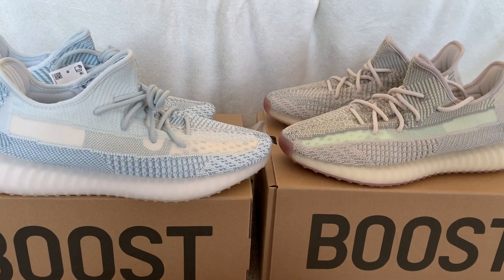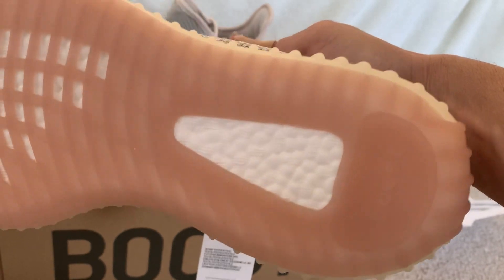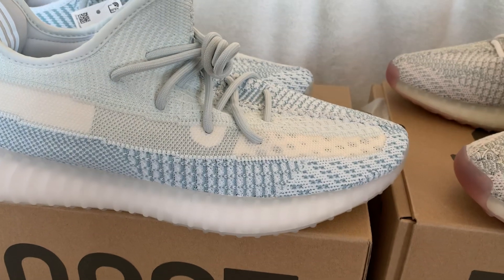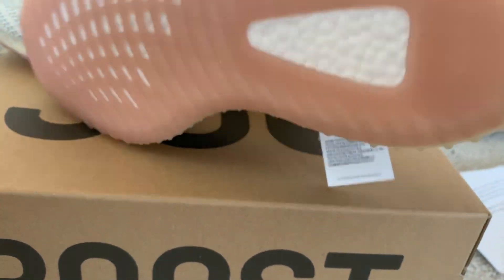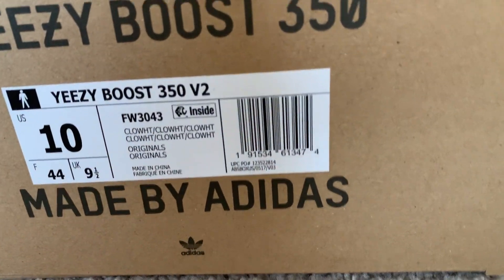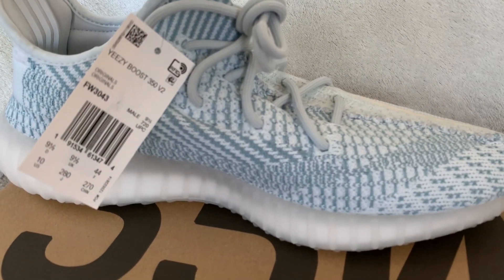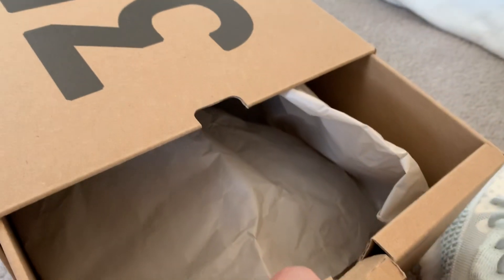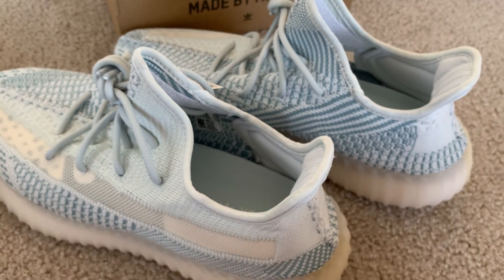Adidas Yeezy Cloud vs citrins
Yeezy 350 Cloud ☁️